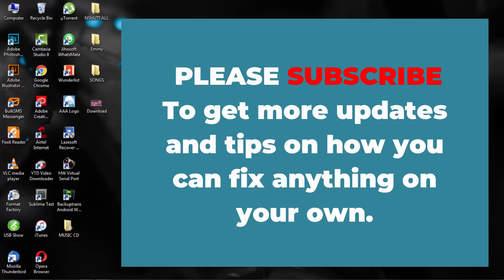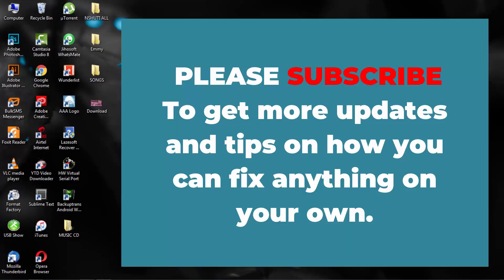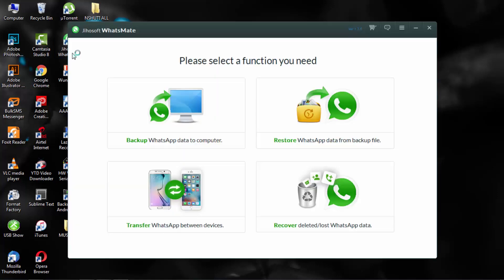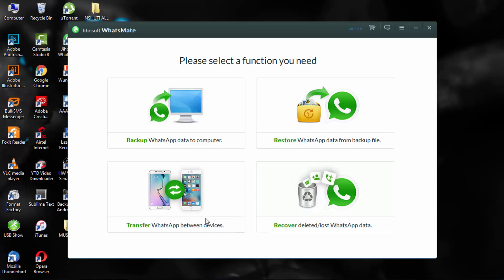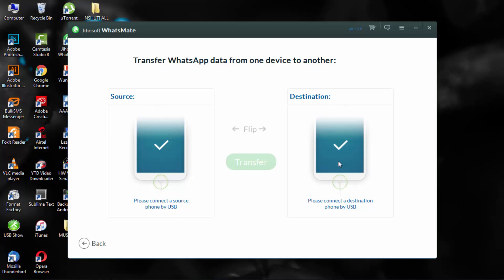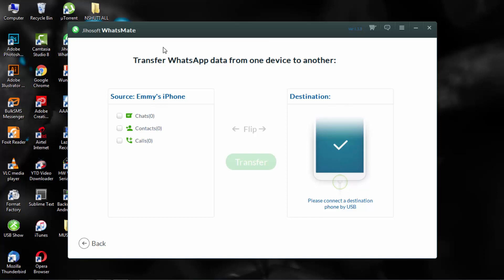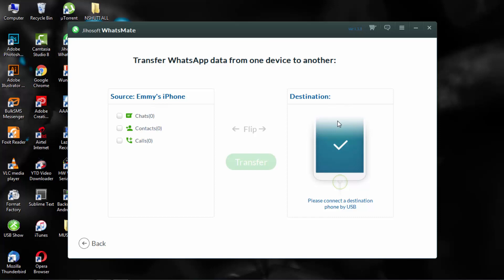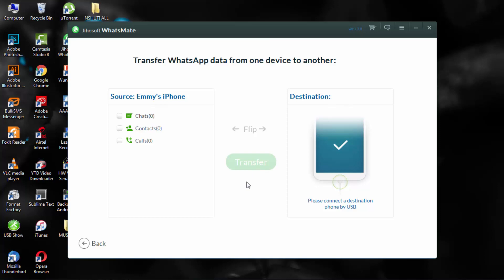Whatsapp Backup from Android to iPhone and Vice Versa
In this video, you will learn how to make a backup of your Whatsapp data from ANDROID to your iPhone or Vice Versa. The software I am using is "JIHOSOFT WHATSMATE" which has 4 functions that allow you to do that easily.

Zài běn shìpín zhōng, nín jiāng xuéxí rúhé jiāng nín de Whatsapp shùjù cóng ANDROID bèifèn dào nín de iPhone huò Vice Versa. Wǒ zhèngzài shǐyòng de ruǎnjiàn shì “JIHOSOFT WHATSMATE”, tā yǒu 4 gè gōngnéng, kěyǐ ràng nǐ qīngsōng wánchéng.

在本視頻中，您將學習如何將您的Whatsapp數據從ANDROID備份到您的iPhone或Vice Versa。我正在使用的軟件是“JIHOSOFT WHATSMATE”，它有4個功能，可以讓你輕鬆完成。